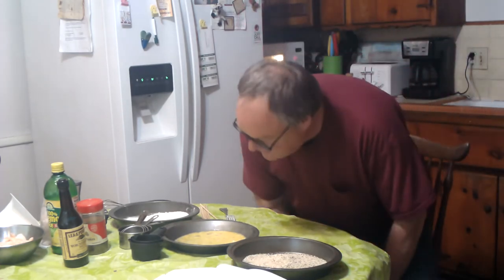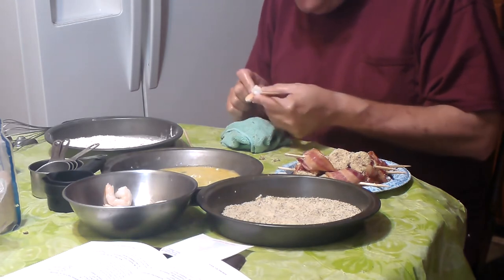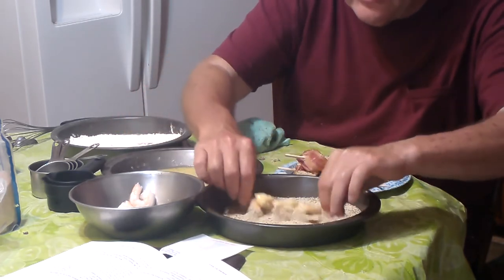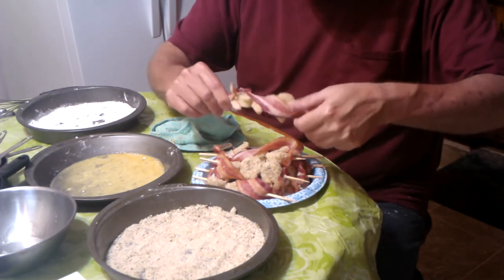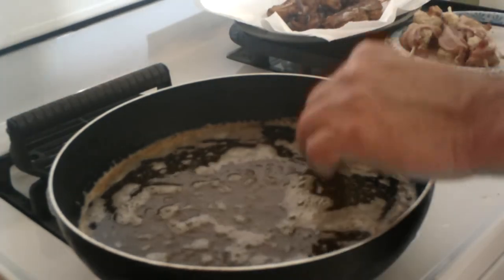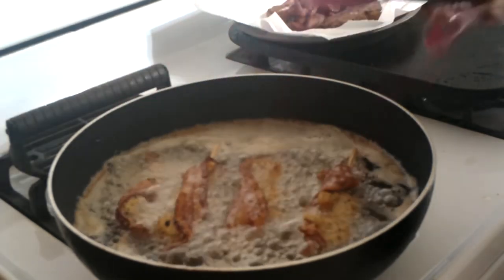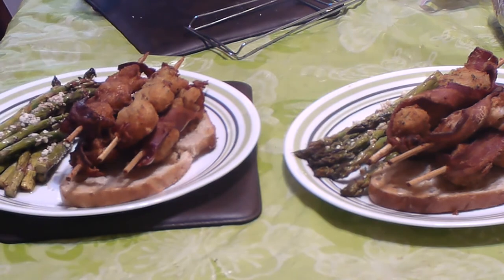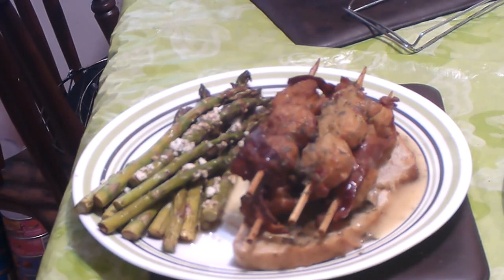Dinner From the Dining Car, Episode 59 - New York Central Brochette of Shrimp with Butter Sauce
Talk about a good recipe!!!  This was served as an appetizer on trains such as the 20th Century Limited. It's shrimp, bacon and a butter sauce served on sourdough toast.

It's not difficult to make, and cooks quickly. The butter sauce is rich and very flavorful. The butter sauce makes the sourdough toast very yummy!!!

If you try this, it'll serve two. Try it with a roasted vegetable such as asparagus or broccoli. And if you're not into fried bacon - just leave it out of the recipe.